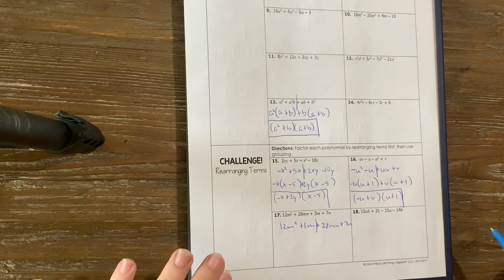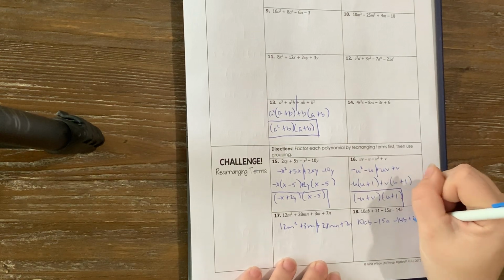Factoring by the Grouping Method Notes